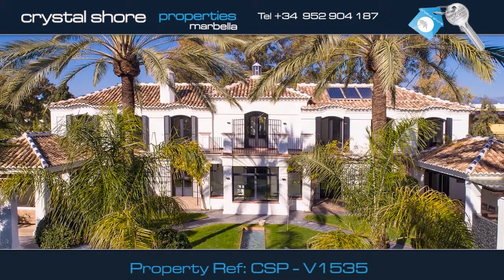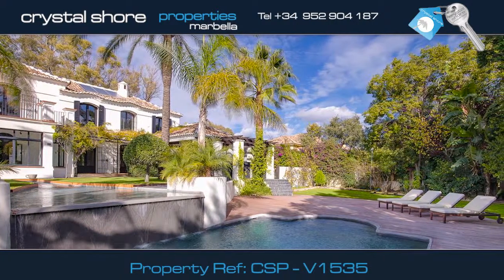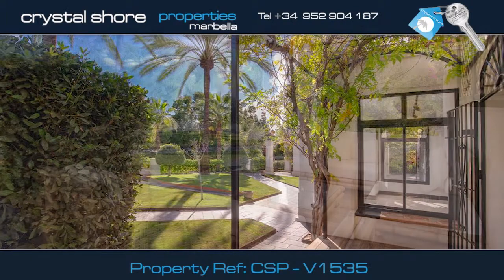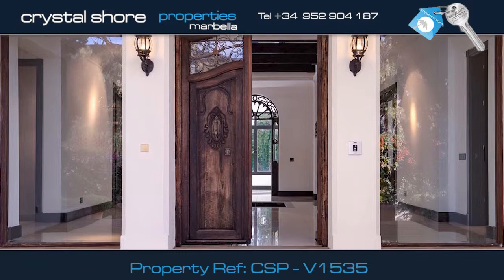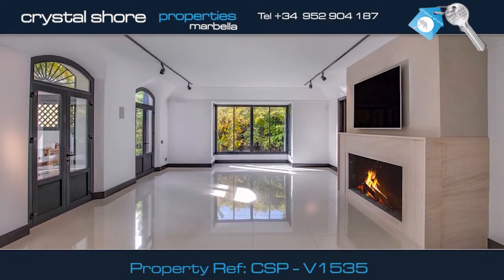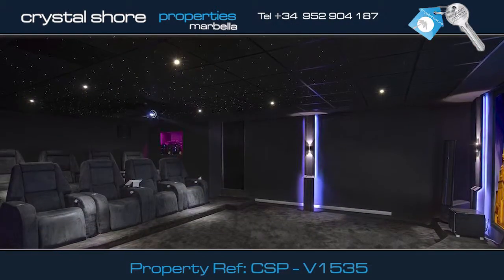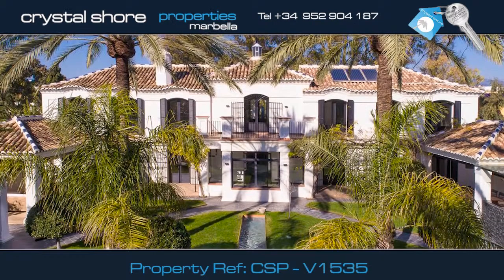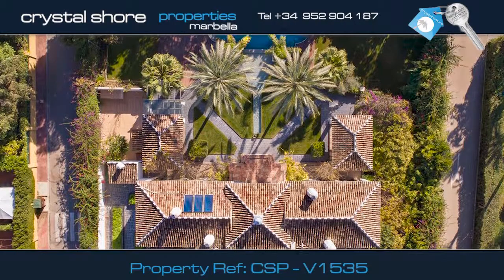| Crystal Shore Properties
This 5 bed Beachside villa in Guadalmina Marbella is for sale. This stylish south westerly facing property offers features that make it truly special.